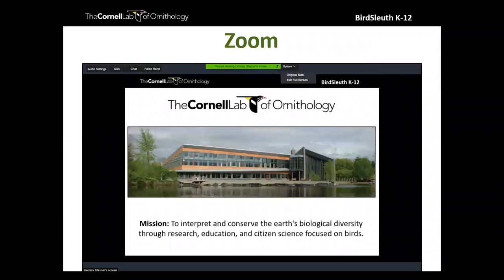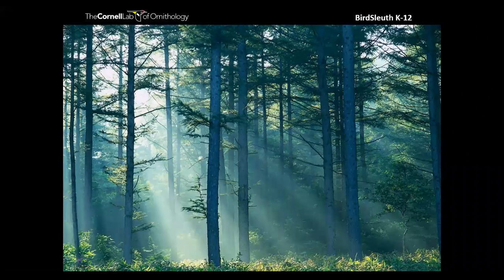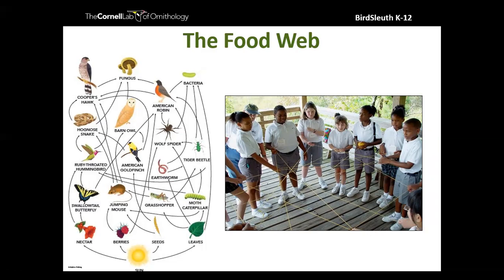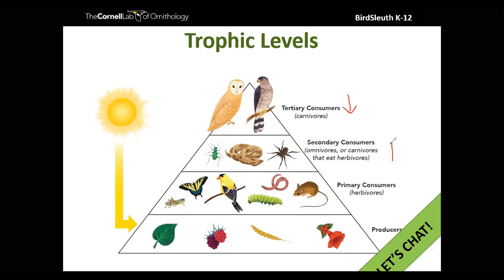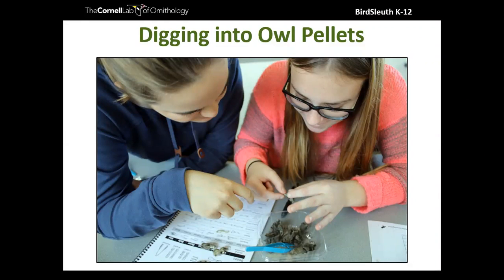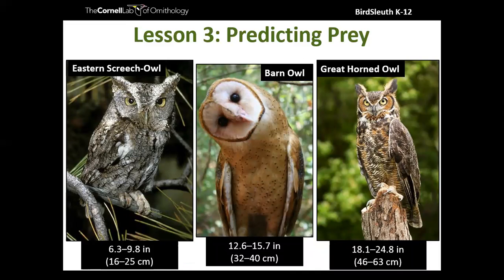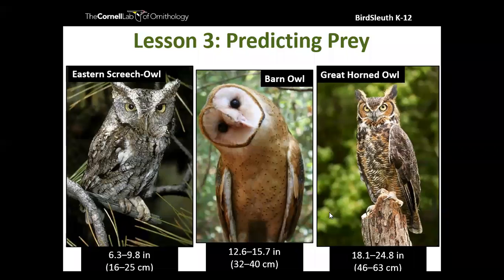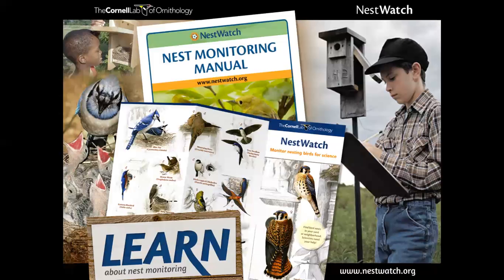Dissecting the Food Web: An Owl Pellet Investigation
BirdSleuth just released its newest kit Dissecting the Food Web: An Owl Pellet Investigation Take students through the complexity of ecosystem food webs, and better understand how top predators such as owls impact food webs. Even if you don’t intend to purchase the kit, you’ll still walk away with some fun facts about owls!

In this webinar, educators will:
- Become familiar with the Dissecting the Food Web kit.
- Differentiate a food chain vs. a food web.
- Understand why owls are an important species to study when understanding ecosystem interactions.
- Learn how owl pellet dissections can meet NGSS and CCSS Standards.